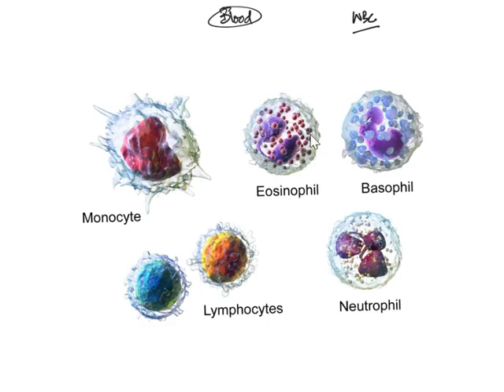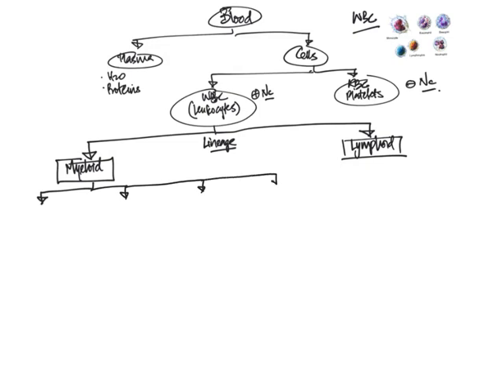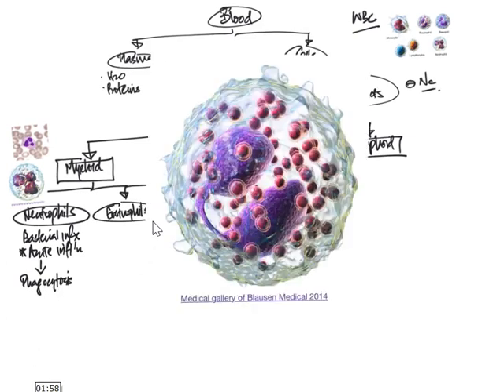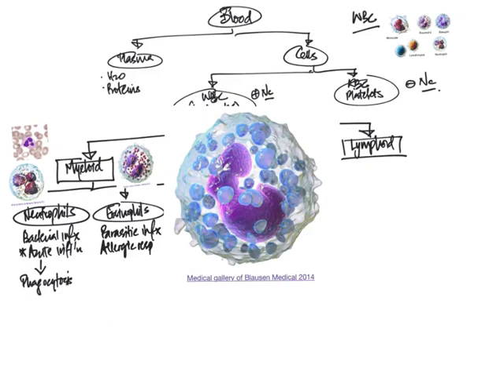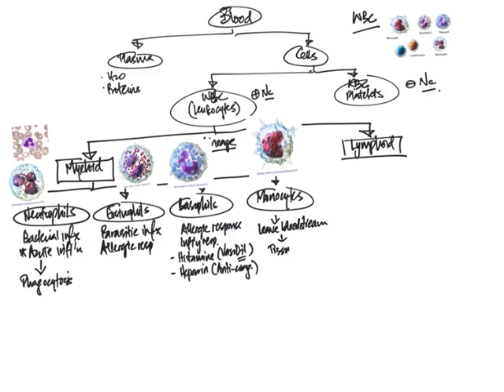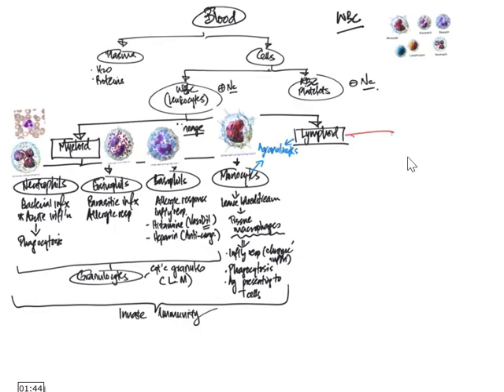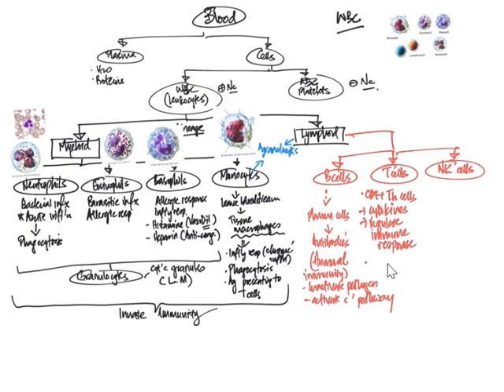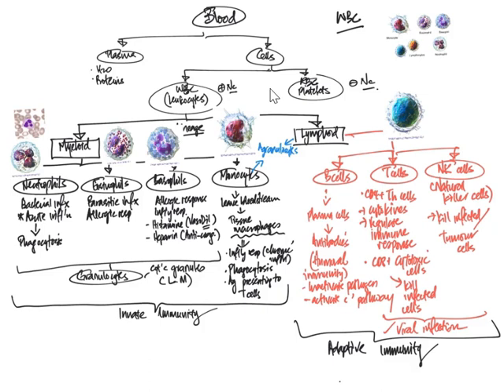Leukocytes: Introduction and Overview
A basic introduction to types of leukocytes and what they do.